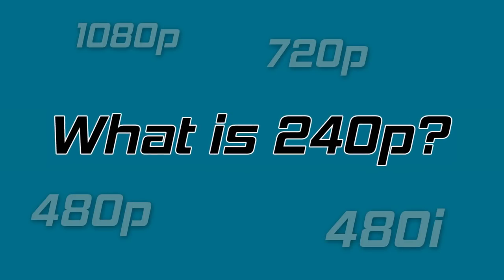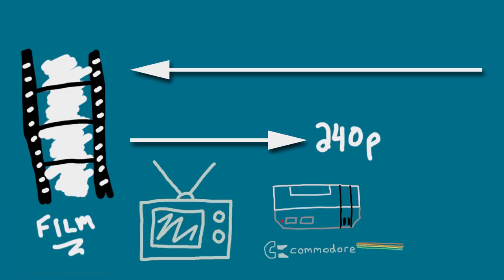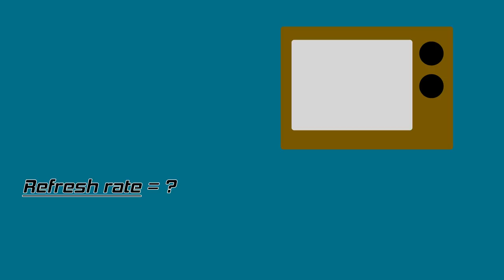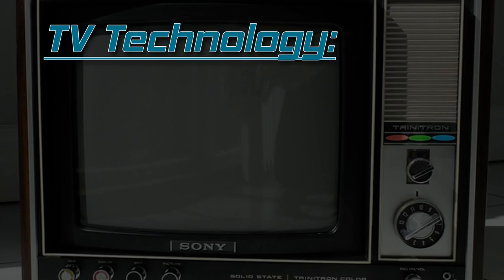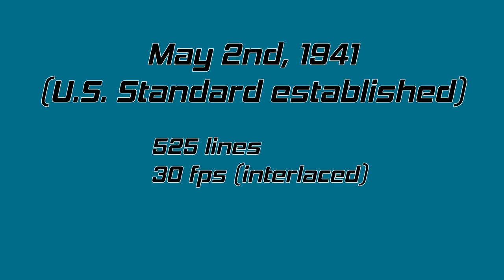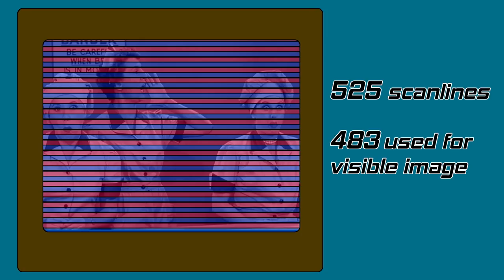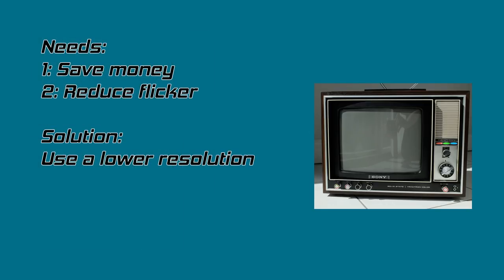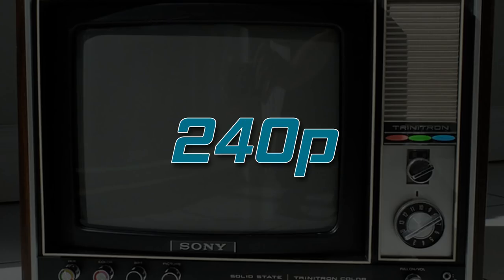The History of 240p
An examination of how we reached 240p as an output resolution for computers and game consoles. Focuses on the relevance of refresh rate (Hertz), interlacing, resolution, CRT technology, and how we ultimately reached 240p.

Special Thanks to:
Artemio
marqs
Unseen